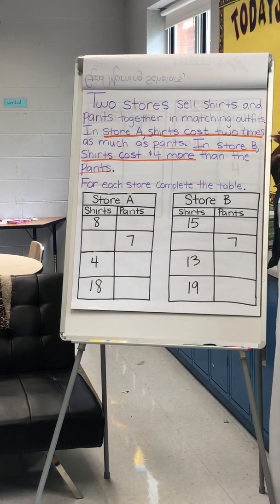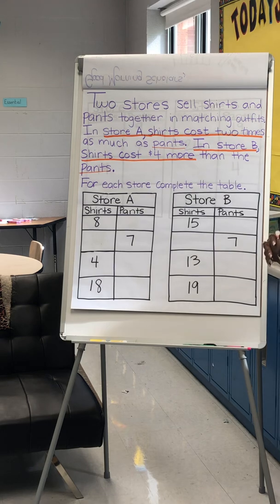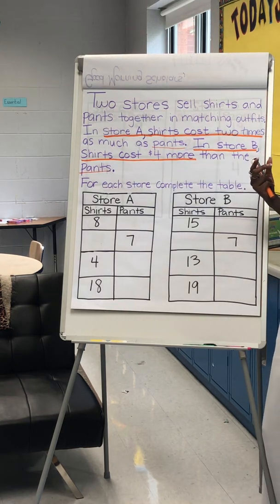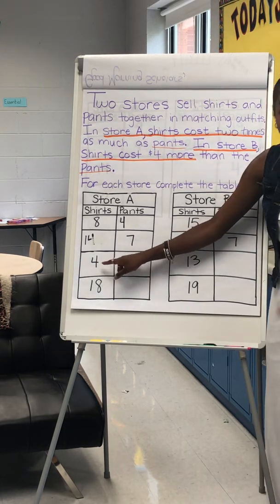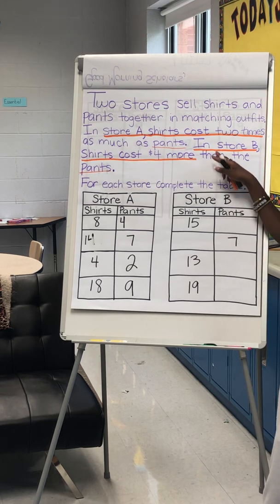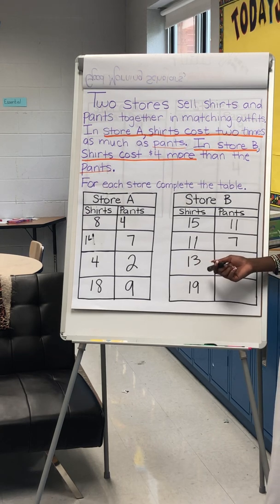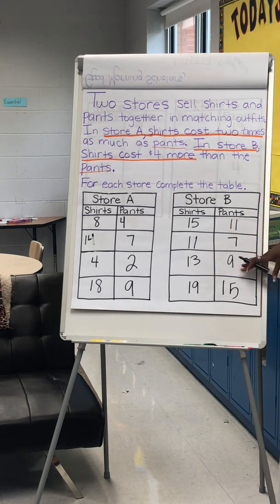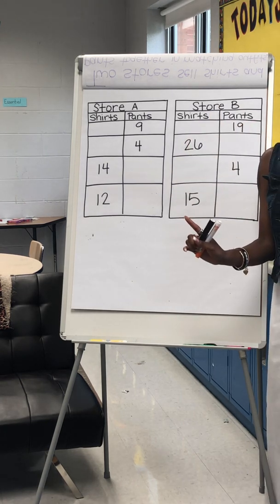Multiplicative VS. Additive